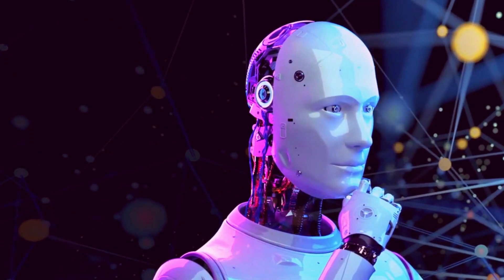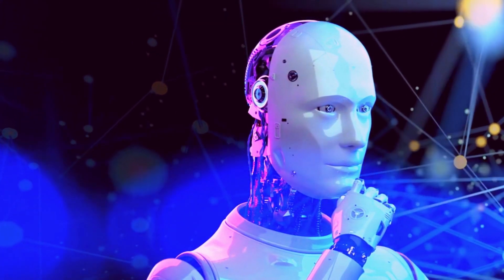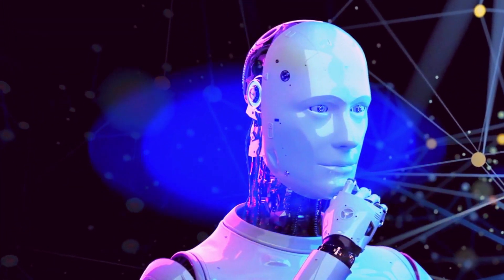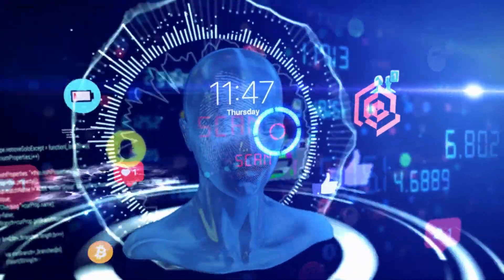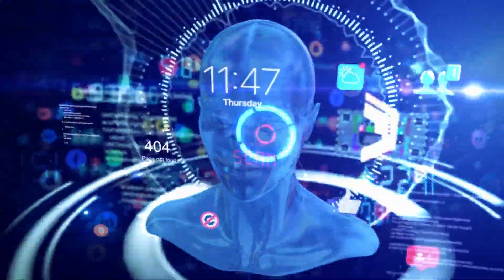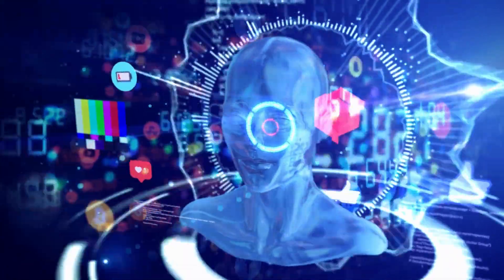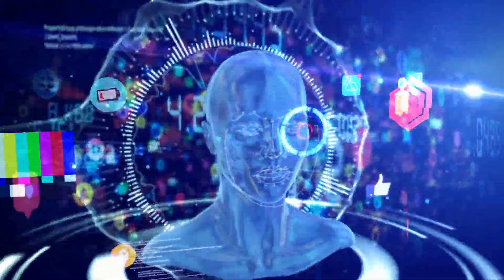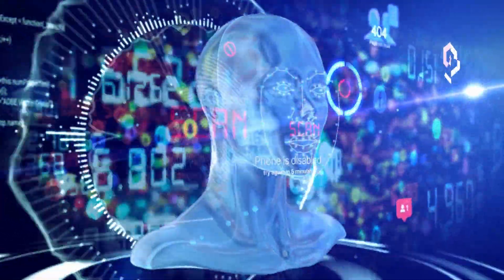Advantages and Disadvantages of Artificial Intelligence (AI)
AI systems work by processing large amounts of data, identifying patterns, and using this information to make decisions or predictions. They can analyze complex datasets, discover hidden insights, and perform tasks with remarkable speed and accuracy. AI has found applications in diverse industries, including healthcare, finance, manufacturing, transportation, entertainment, and more.